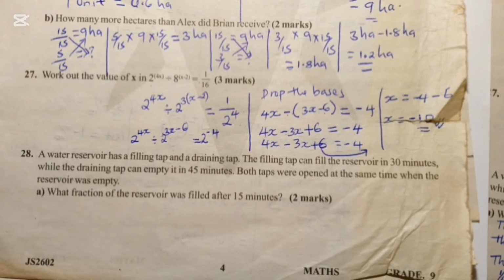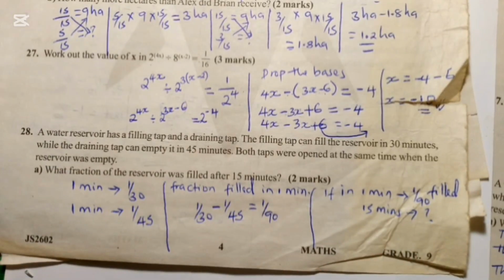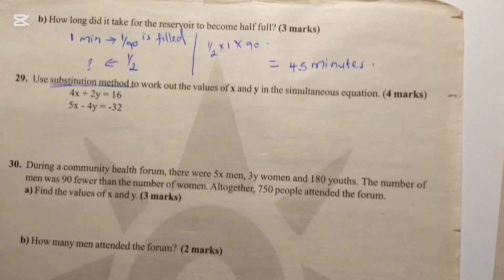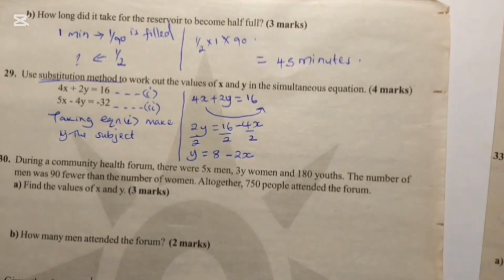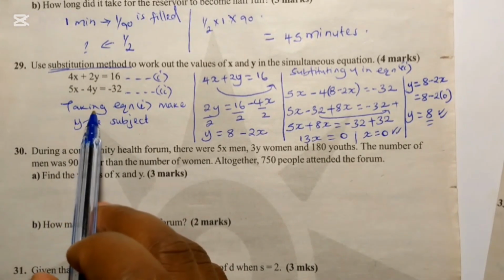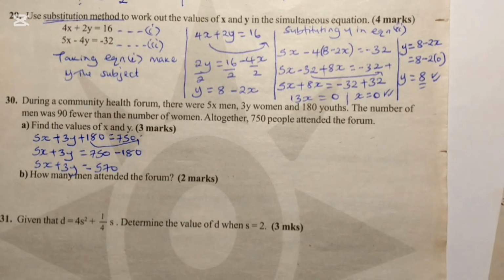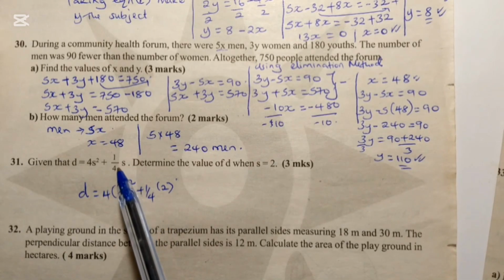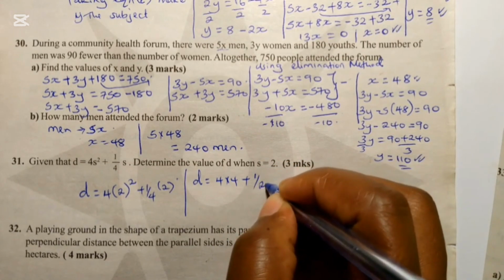GRADE 9 MATHEMATICS REVISION PAPER ❤️❤️